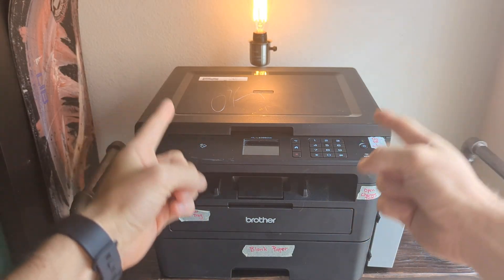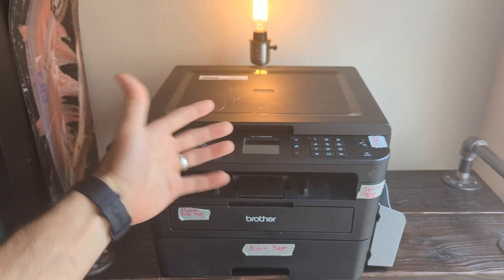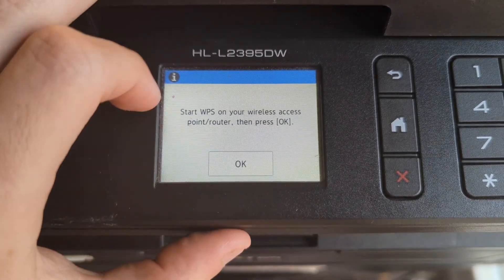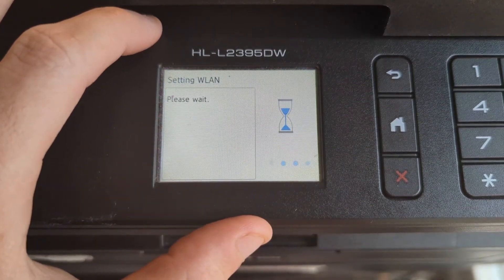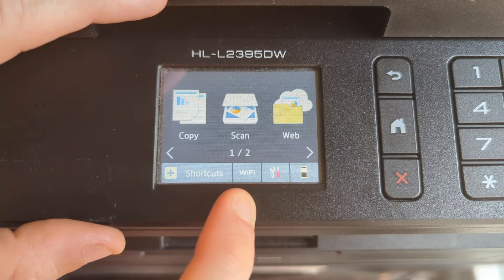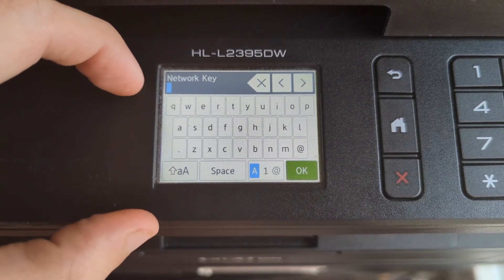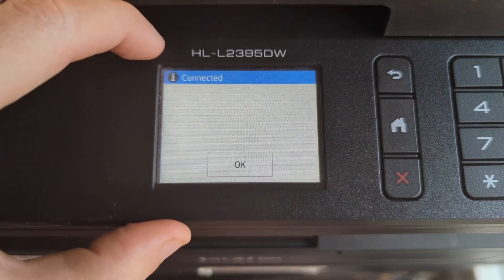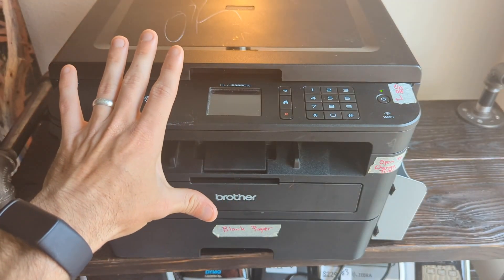Connect Brother Printer to Wireless Network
In this video we setup the Brother HL-L2395DW to a wifi network using the control menu built into the printer. There are two methods that should be able to get your brother printer connected to wifi EASILY.

Printer in this video

★  Other Brother Printer Videos ★

Video Index
0:00 Intro
00:40 Method 1 Brother Wifi Setup (WPS)
02:03 Method 2 Connecting Brother Printer to Wireless Via Password